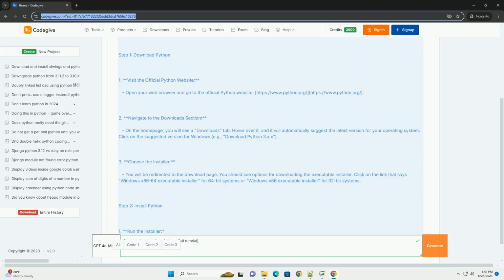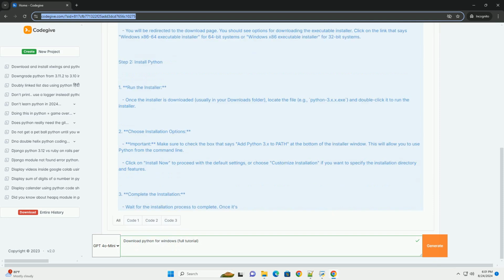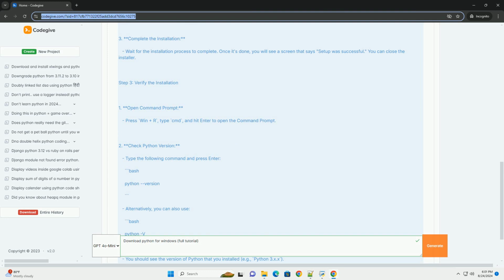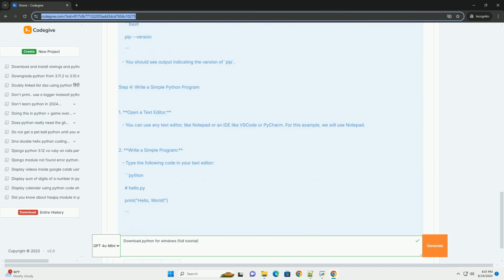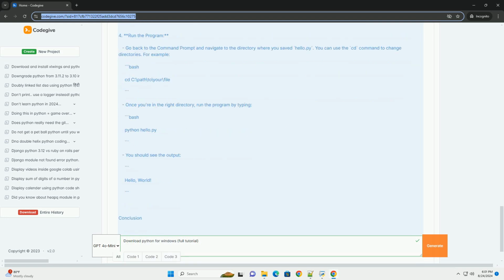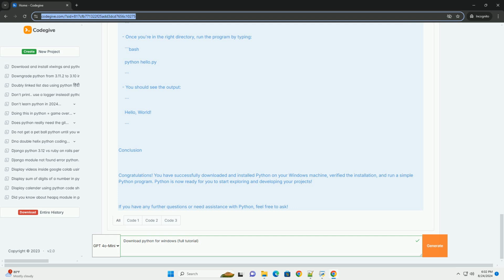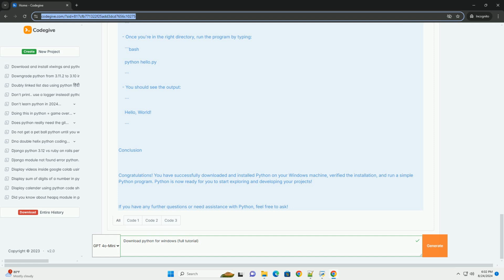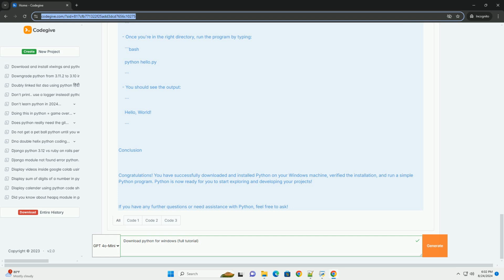Download python for windows full tutorial